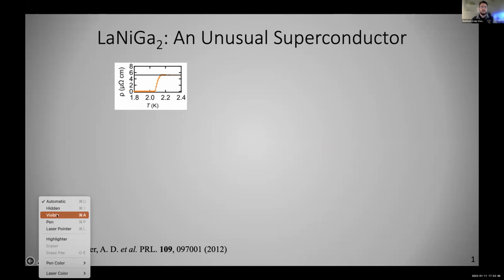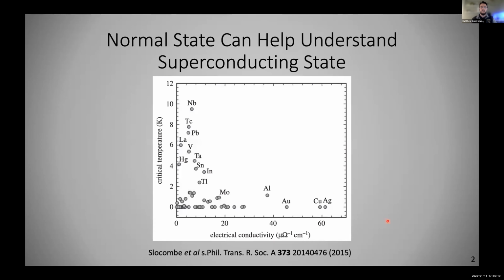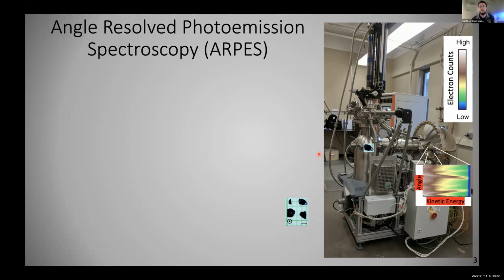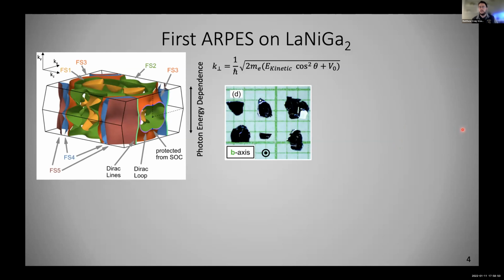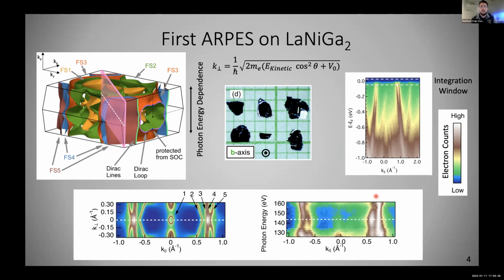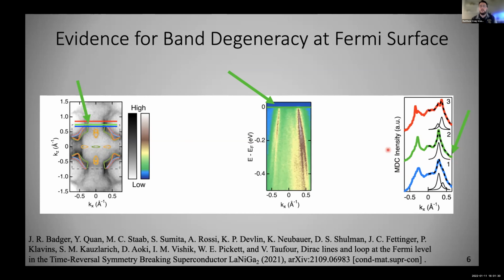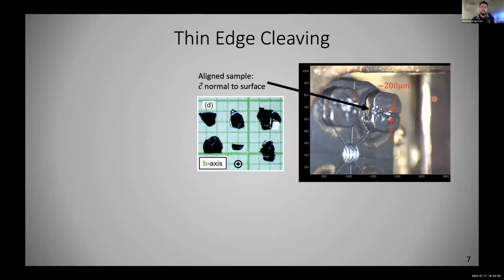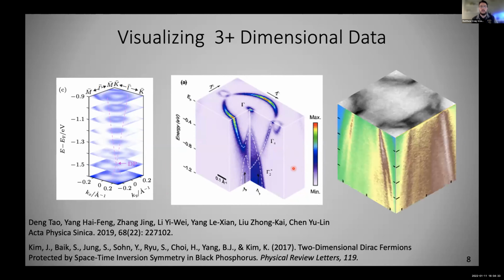ICAM Junior Scientist Short Talk: Matthew Staab (UC Davis)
“Probing Fermi Surface Degeneracies in LaNiGa2 With Photoemission”

Talk presented at the ICAM Global Summit 2022